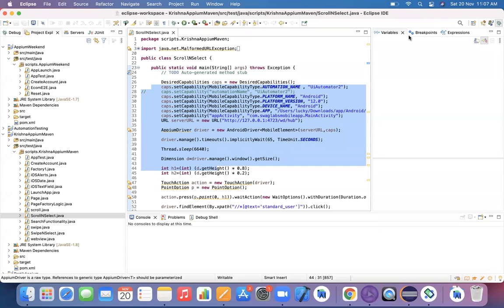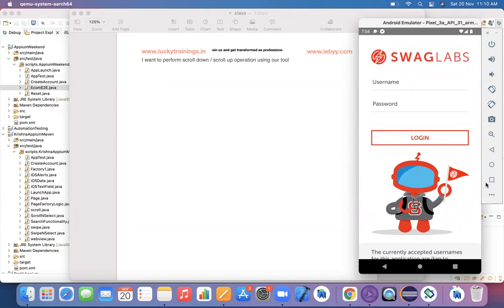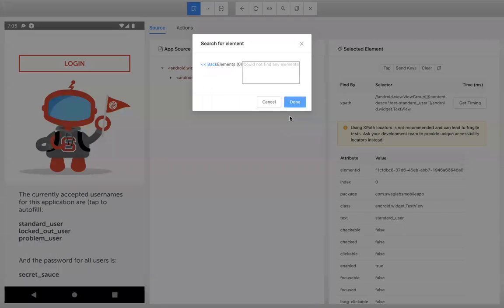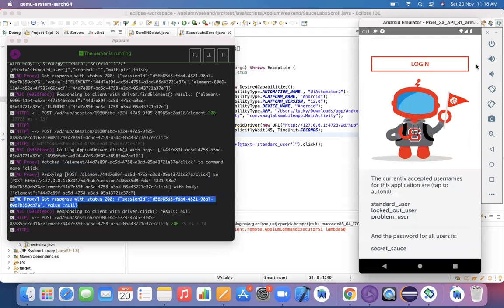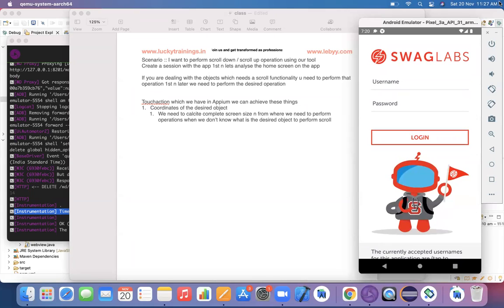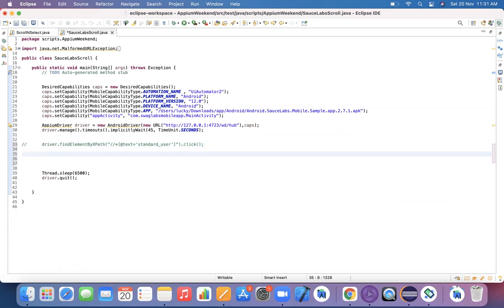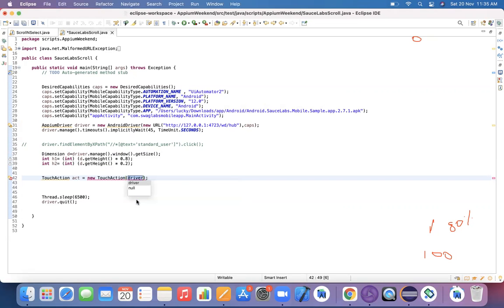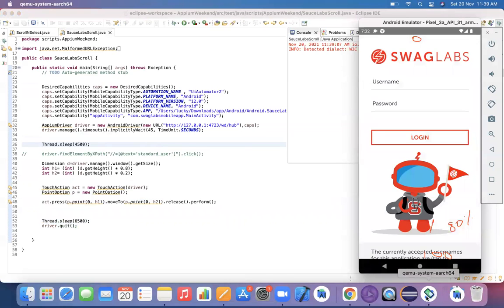Session 22: Mobile Automation Testing using APPIUM | APPIUM for Beginners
Overview on TouchAction - Scroll down Part 1